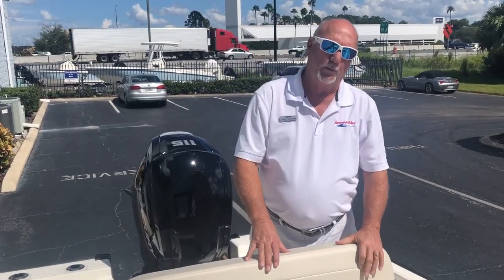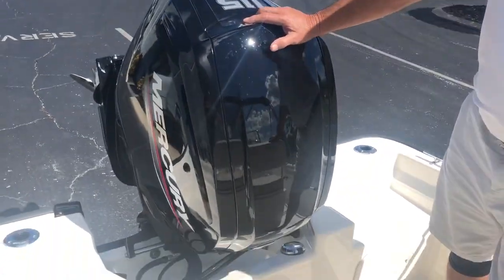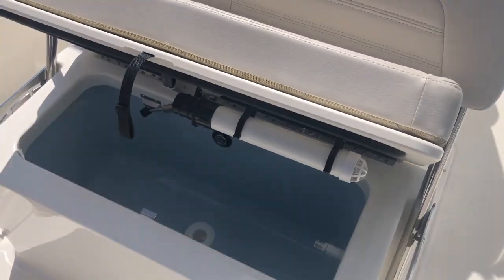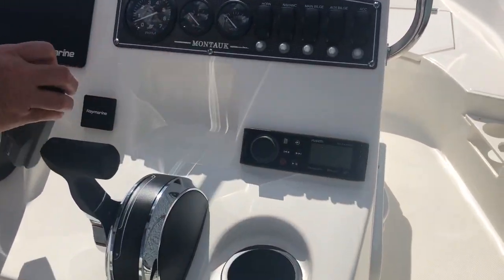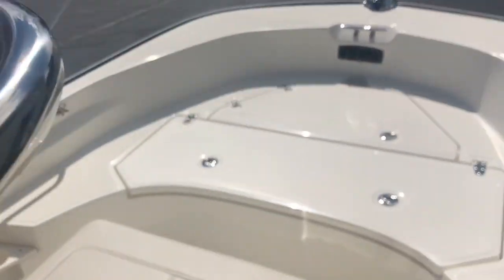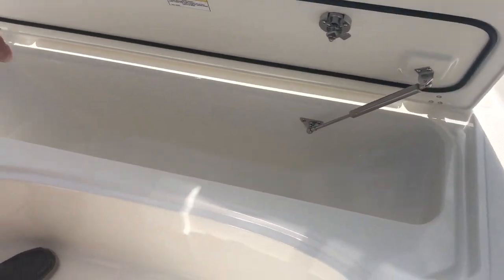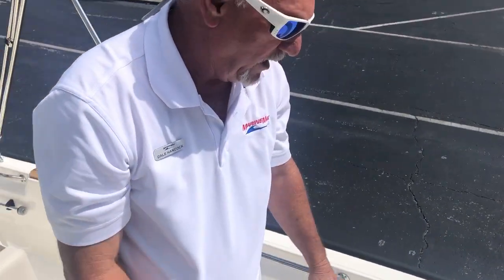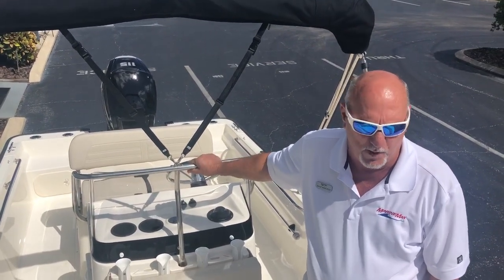2020 Boston Whaler 170 Montauk For Sale at MarineMax Orlando, FL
2020 STANDARD EQUIPMENTBow rail - welded stainless steelForward fishbox w/ overboard drainHeavy-duty rub railRod holdersStainless steel side railsSwim platform w/ grab rail/ladder12V receptacleRev. pilot seat w/ backrest & storagHydraulic steeringSS propellorBilge pump w/ float switchBattery box